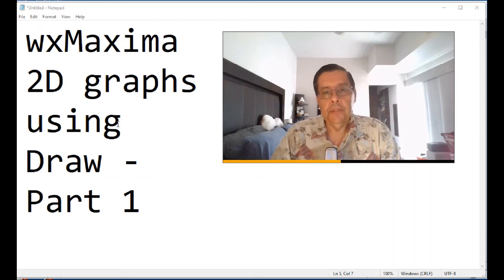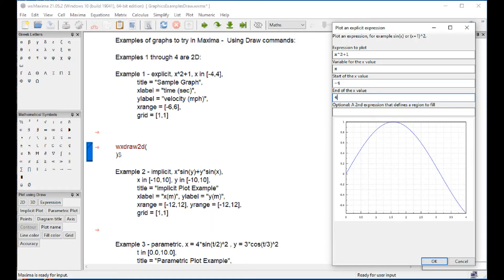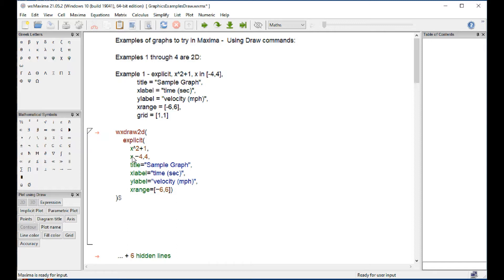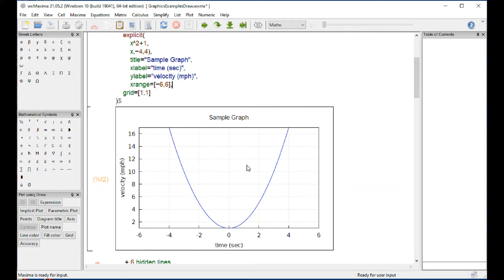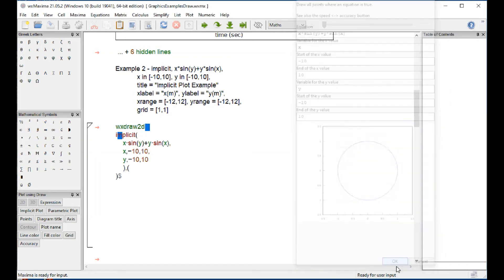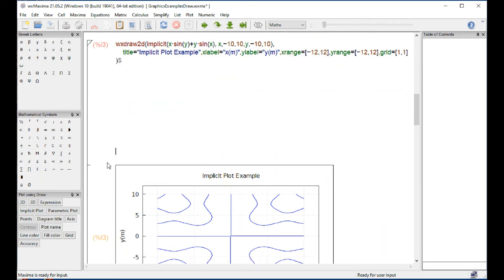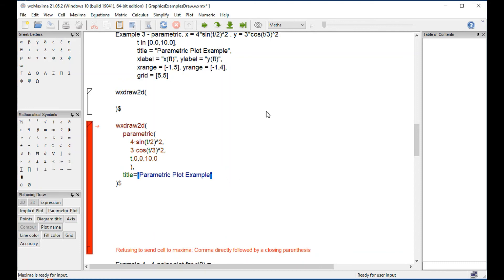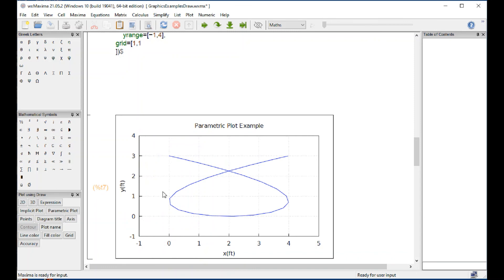9.19 2D Graphs in wxMaxima Using Draw - Part 1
This video presents some examples of two-dimensional graphs in the wxMaxima interface using the DRAW commands.